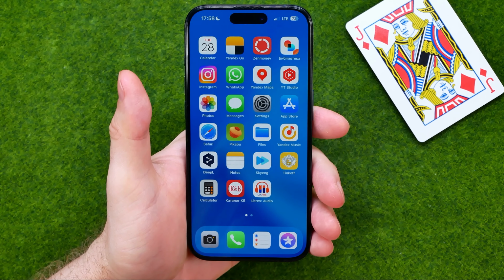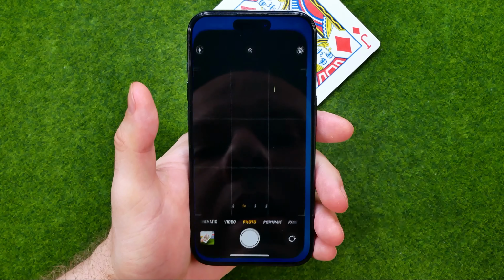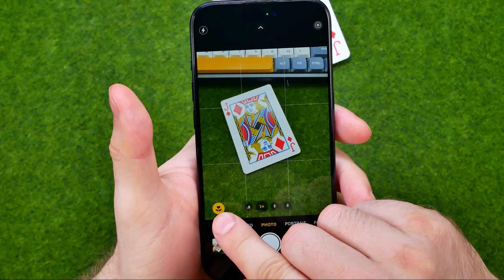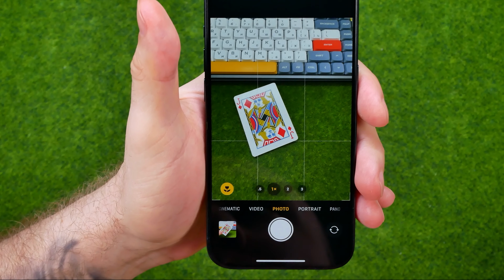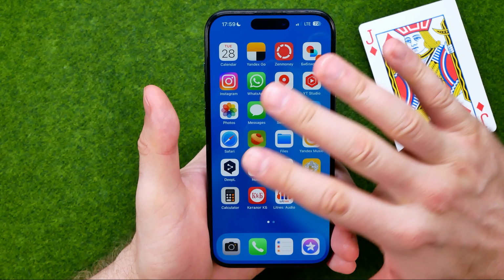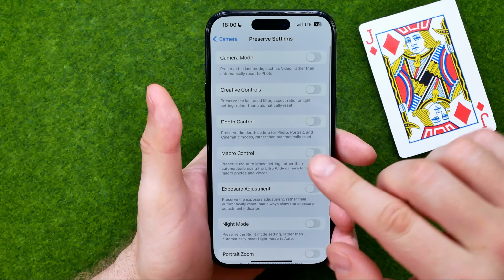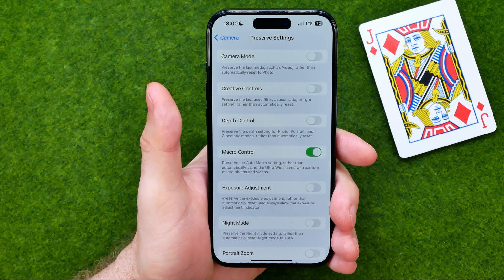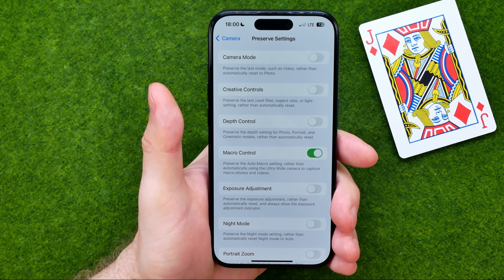How to Preserve Macro Mode Settings on iPhone 15 Pro Camera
Here's how to preserve macro mode settings on iphone 15 pro camera